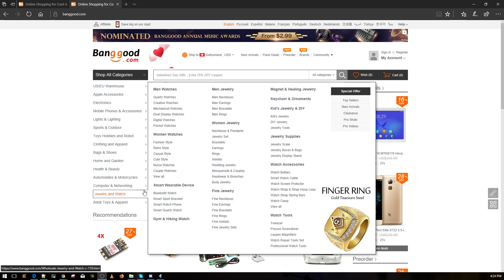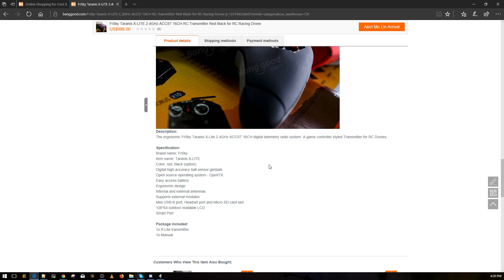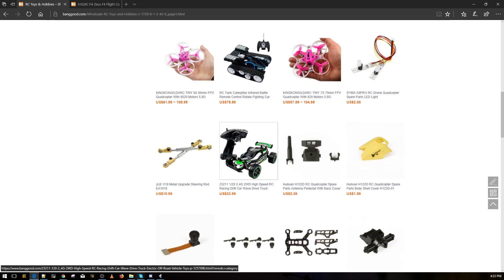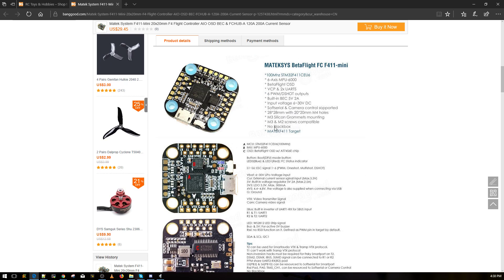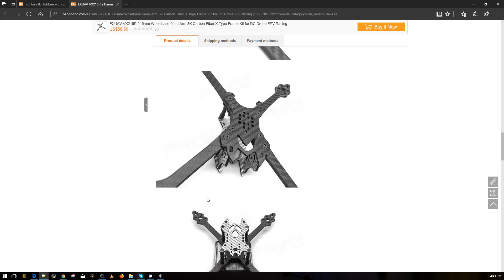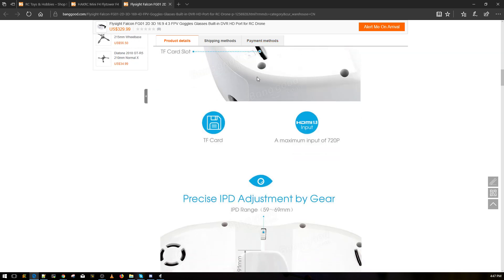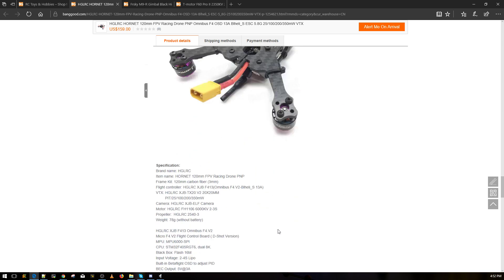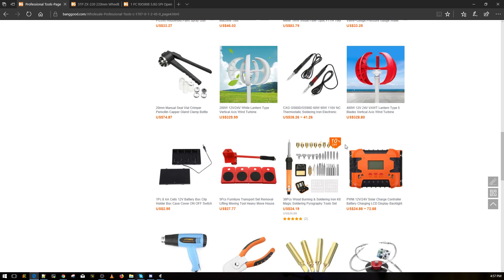New FrSky X-LITE Transmitter and Other New FPV Products // Window Shopping